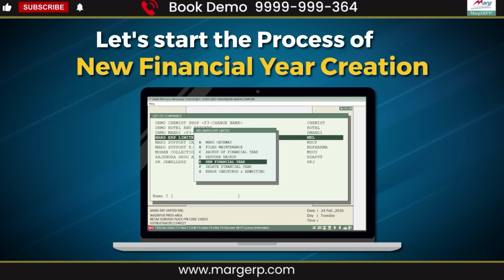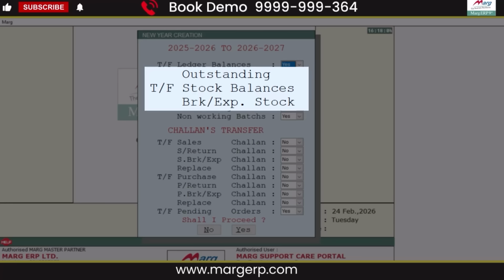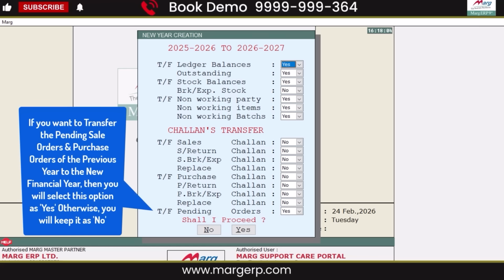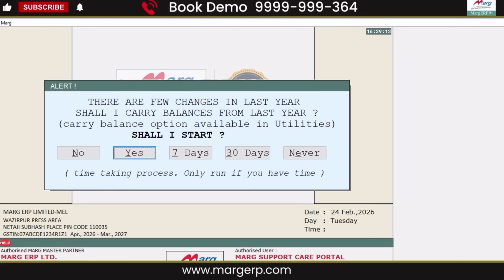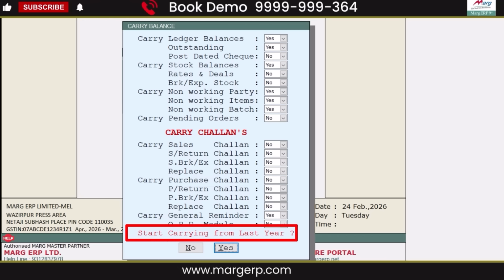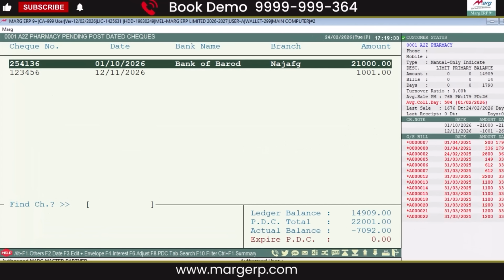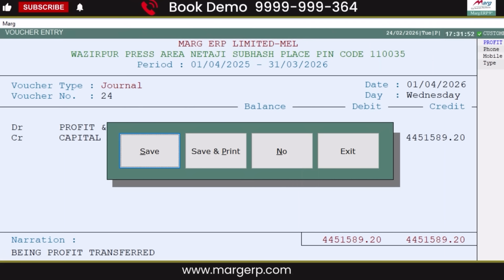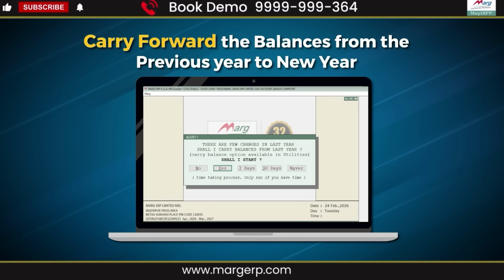Financial Year 2026-27 Creation in Marg ERP | Backup, Carry Balance, Challan Transfer Explained 📊💻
In this video, learn how to create New Financial Year 2026-27 in Marg ERP Software step-by-step 🗓️
This video also explains transfer options like ledger balances, stock balances, challan transfer, pending orders, PDC, carry balance, and profit transfer 🔄📦

You will also learn how to carry forward changes from last year, check balances, view last year entries, and apply user restrictions after creating the new financial year 🔐📑

🔹 Topics covered
• Backup before new financial year 💾
• New financial year creation ➕📅
• Transfer options & carry balance 🔄
• Challan & pending order rules 📋
• PDC & last year entry view 👀
• Profit transfer to capital account 💰
• User restrictions for last year 🔐